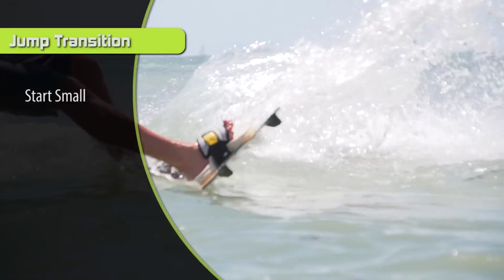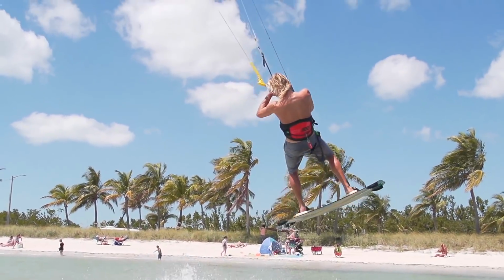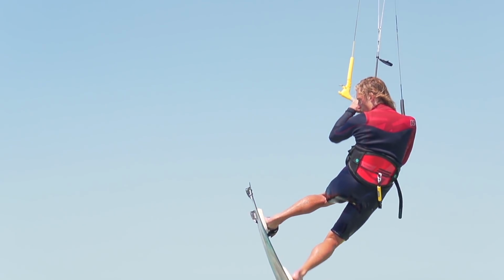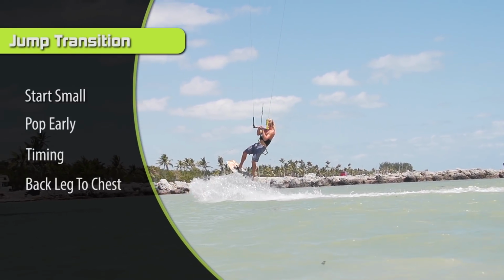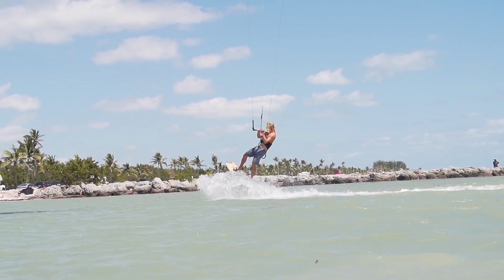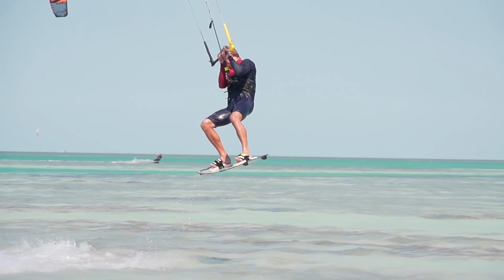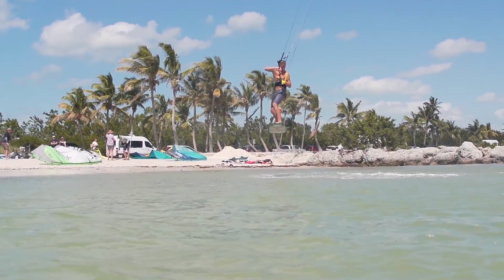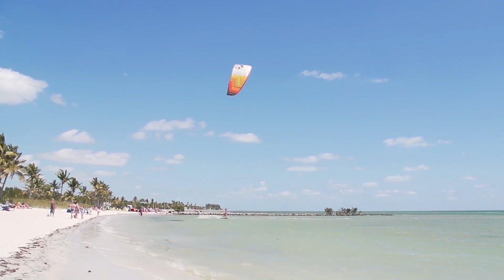Kiteboarding: Jump Transitions - Ride With Blake EP Vlog 47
The Jump Transition is one of the most sought after tricks for newer riders. Why? Because it's simple and adds a lot to your style on the water. We're going to take it a step further and show you how to add tricks to your jumping transitions.